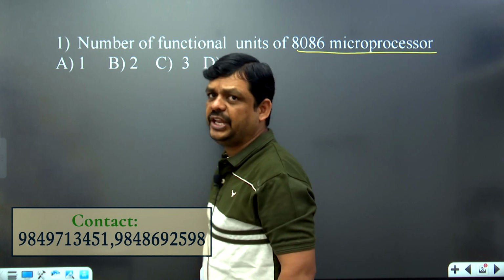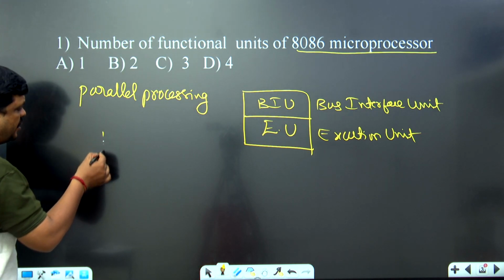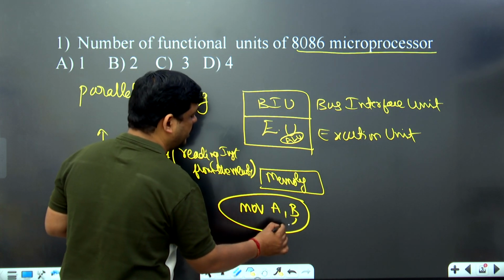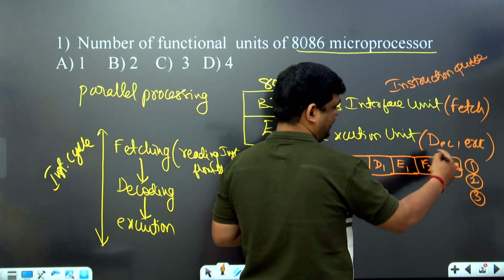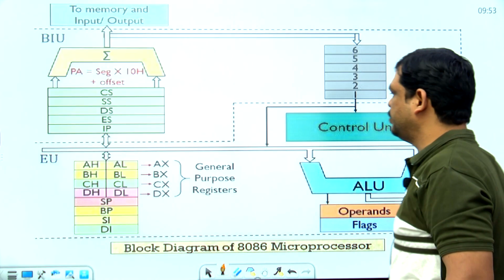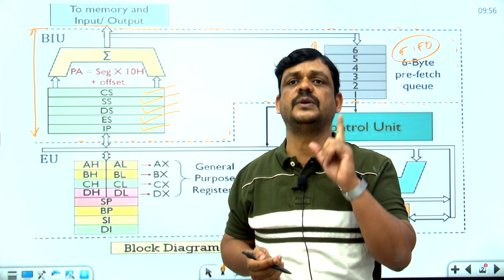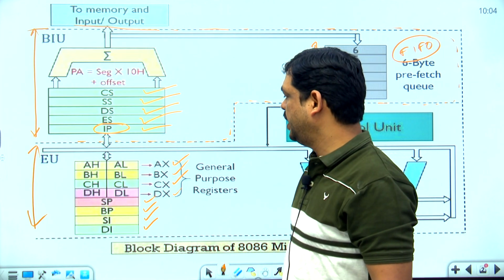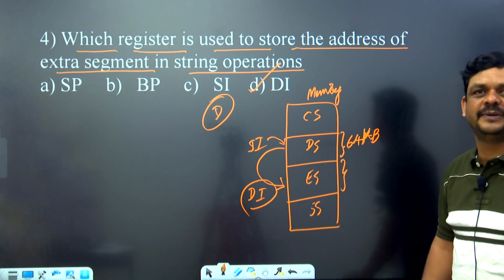GENCO GUN SHOT BITS (MICROPROCESSOR - 05) || SAIMEDHA KOTI - HYD || 9849713451,9848692598